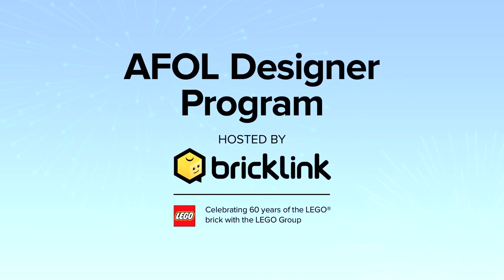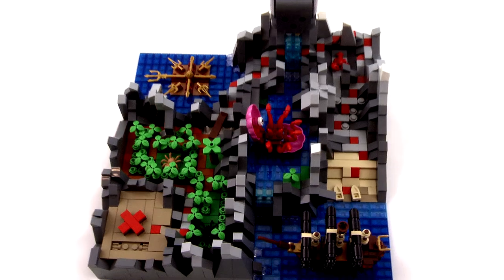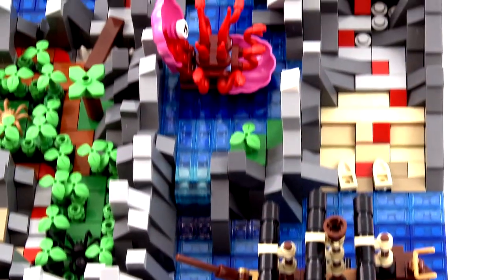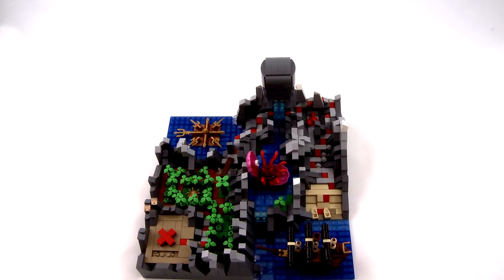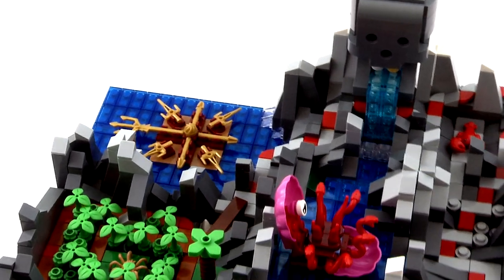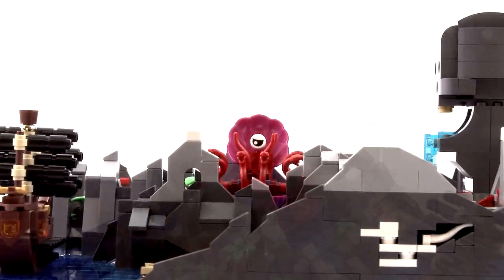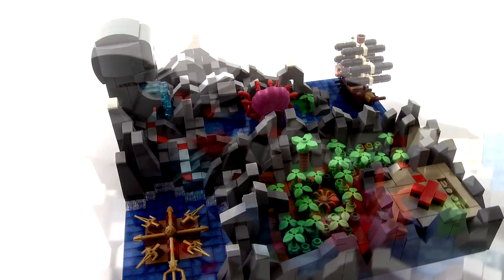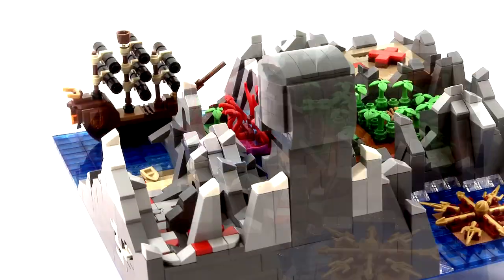ADP Finalist Spotlight - Isle of Peril